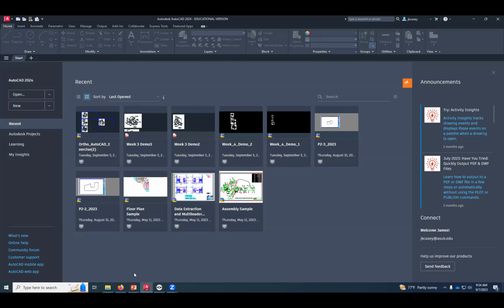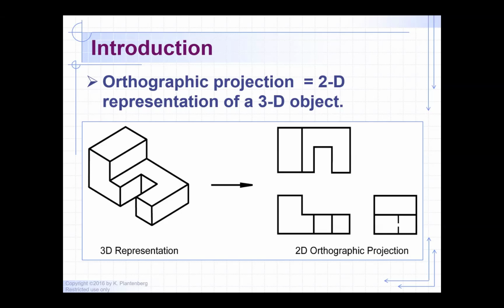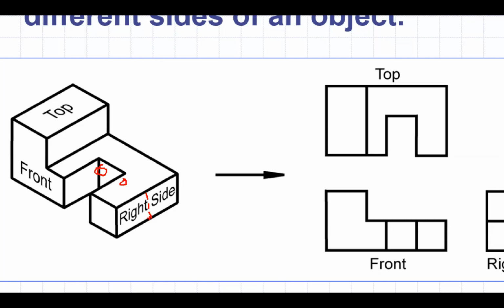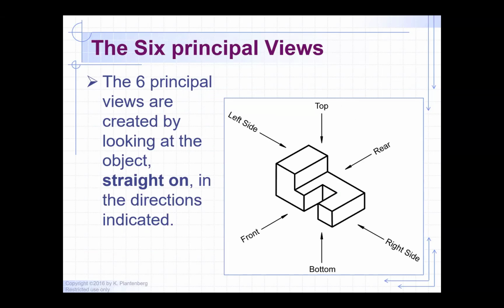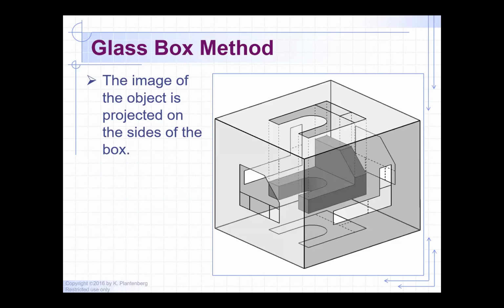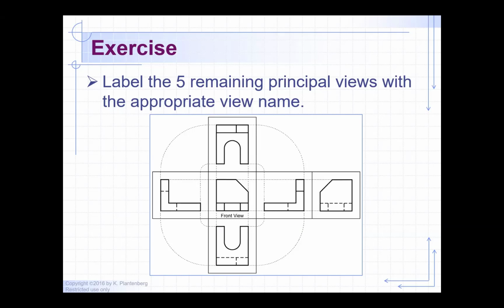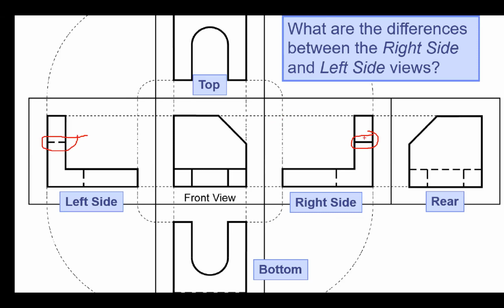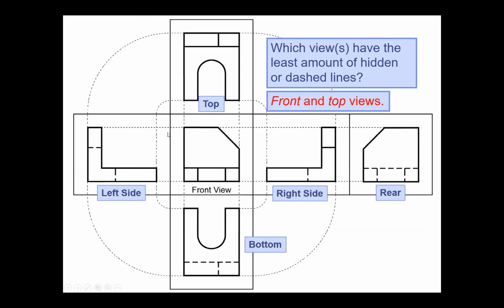EGT1004 Orthographic Lecture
Orthographic Projection Lecture.